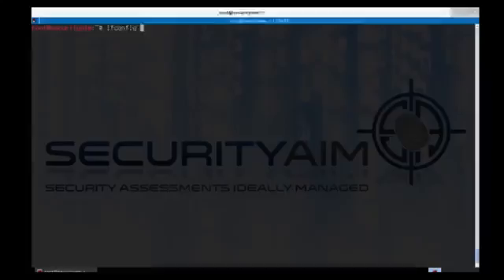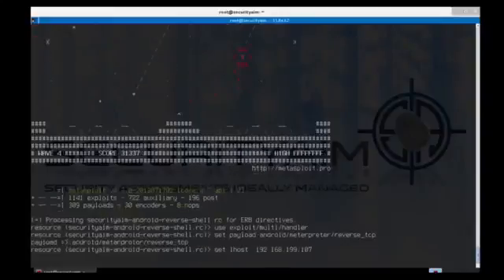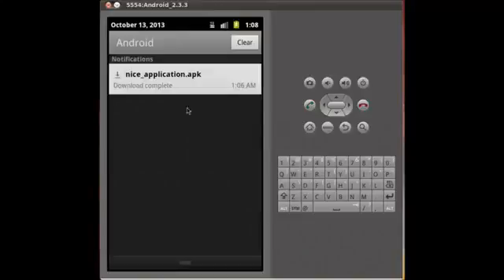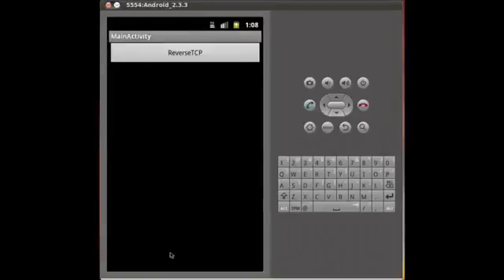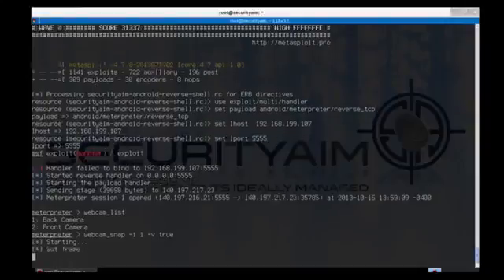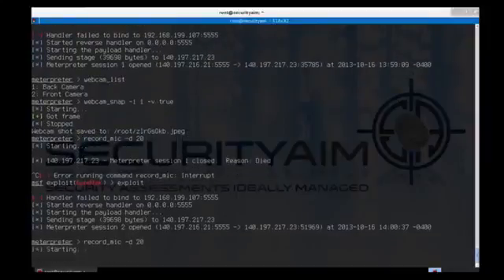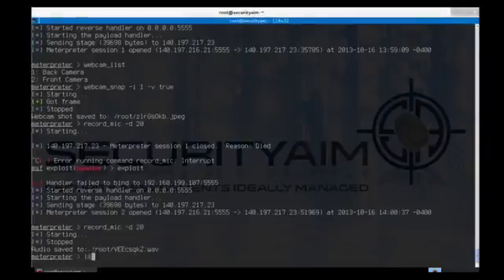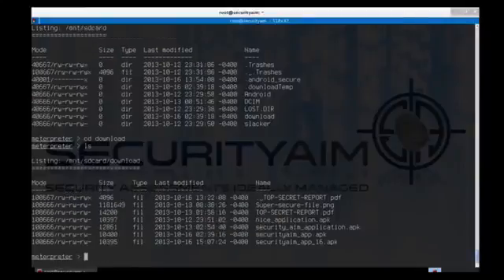Android Phone Remote Hack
SUBSCRIPED